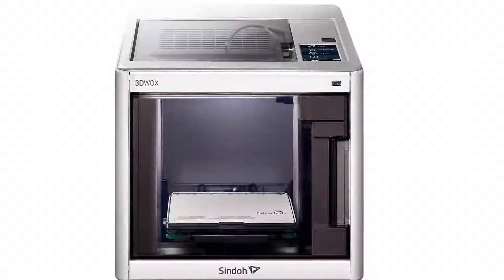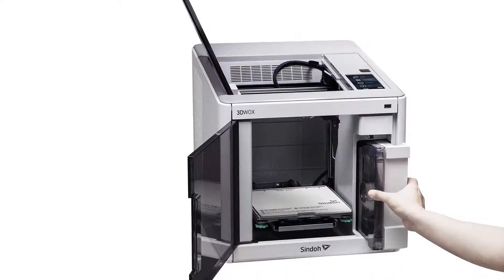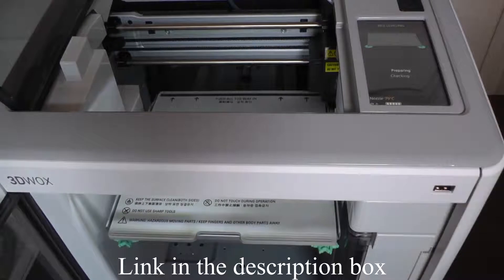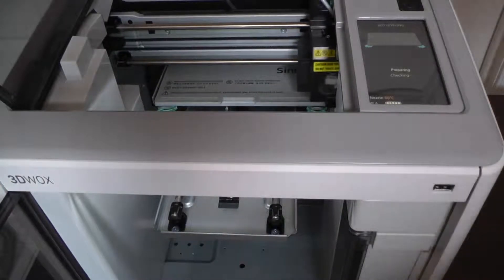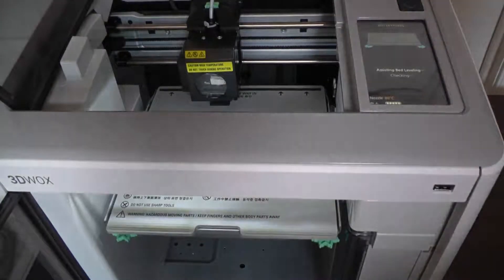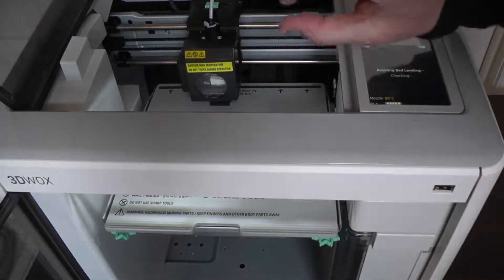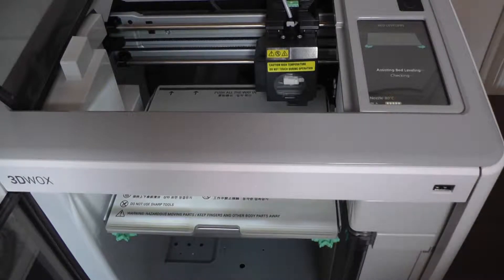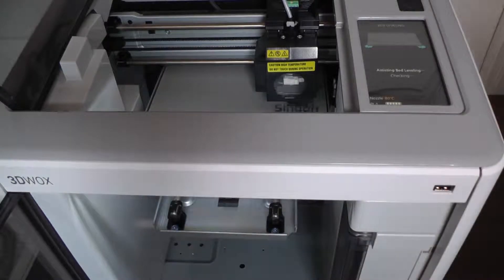🖨Sindoh 3DWOX DP201 3D Printer Review 2019 || Should You Buy It?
In this video,You will find Sindoh 3DWOX DP201 3D Printer Review in 2019. But what is special features of this printer and should you buy this? To know that watch the whole video.

🖨 Update Price